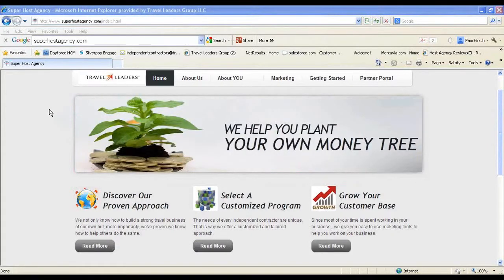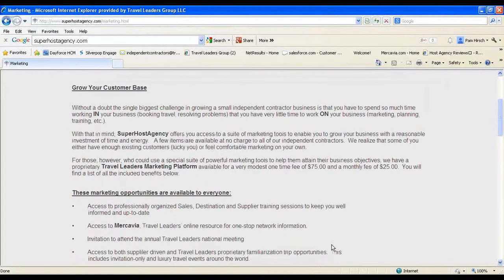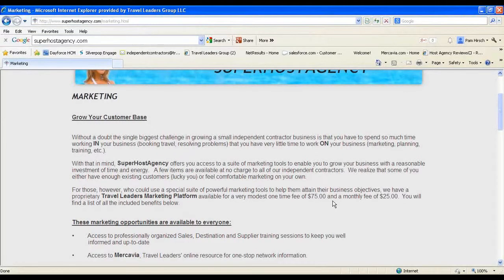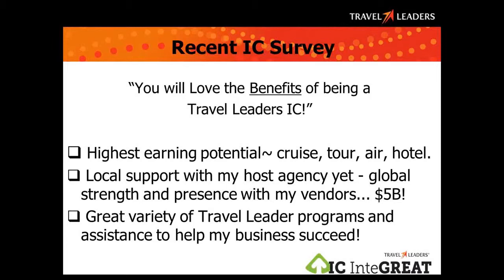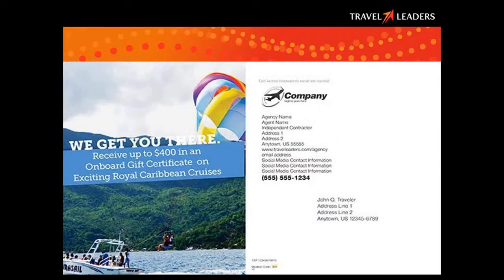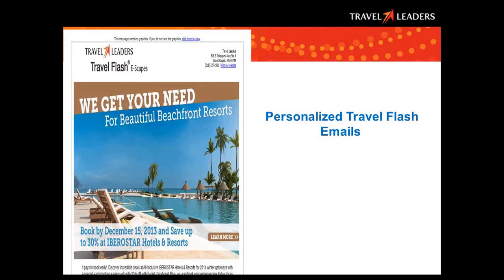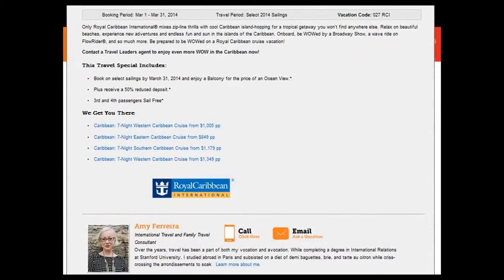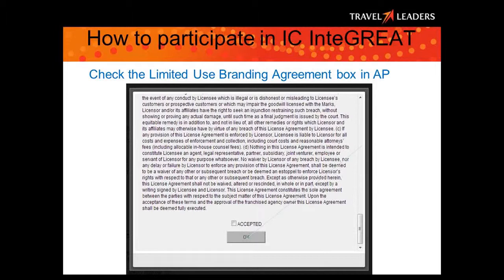Travel Leaders InteGREAT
This is a recording of a webinar conducted on March 26, 2014 that explains our SuperHostAgency independent contractors marketing platform called InteGreat Marketing.